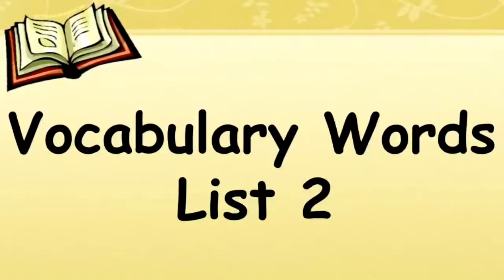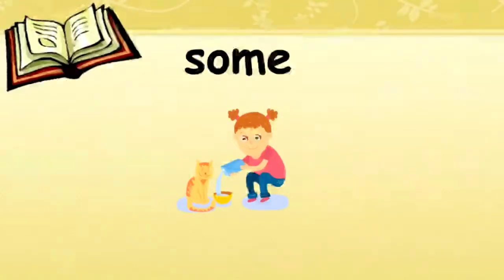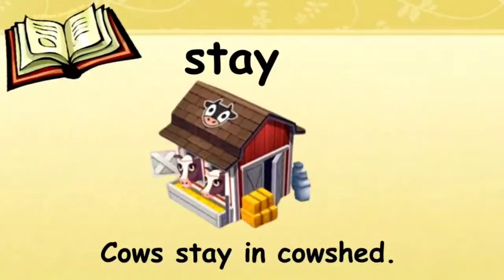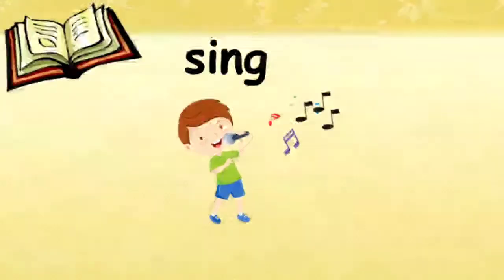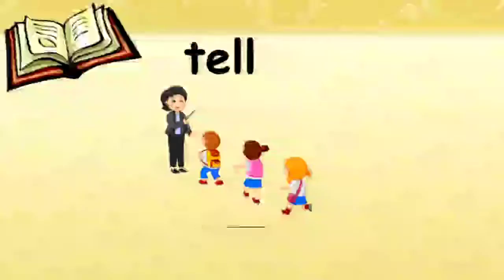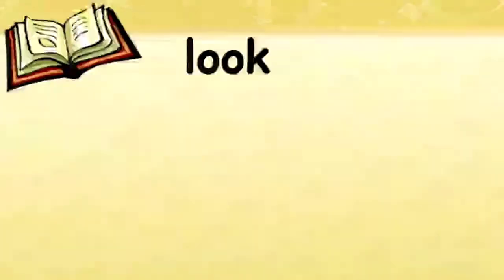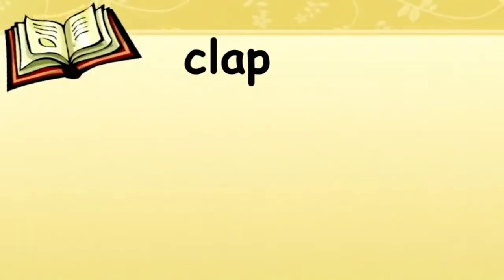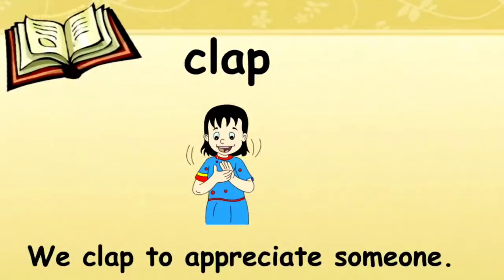The Orbis School - English - Sr KG - The Missing Prizes - Vocabulary Words List 2 - Part 2